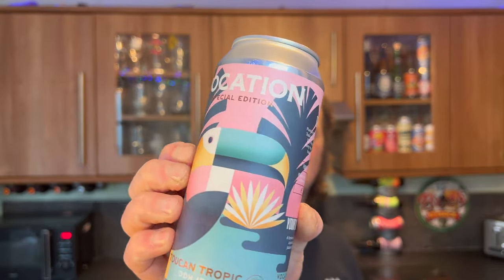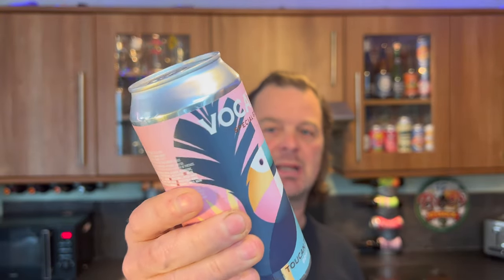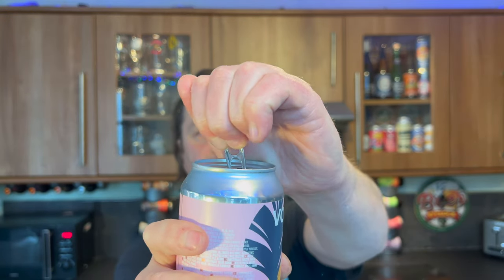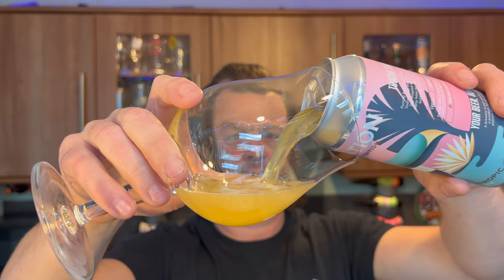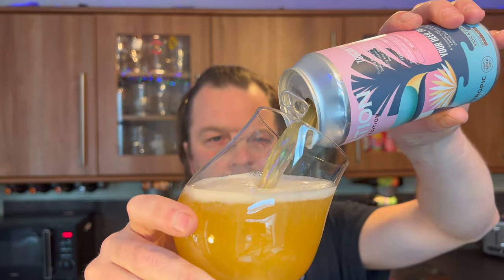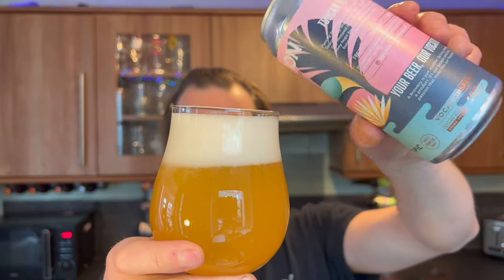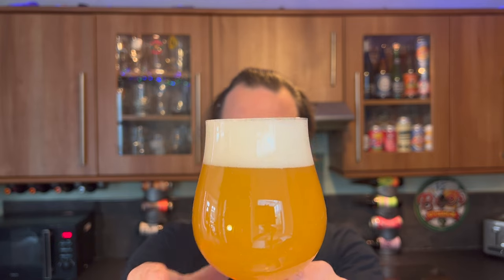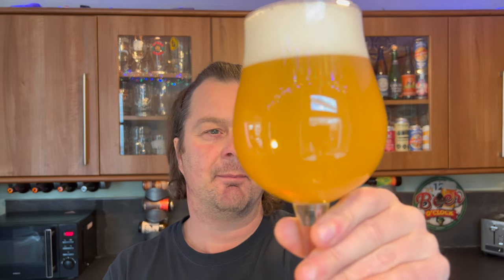Vocation Toucan Tropic DDH IPA By Vocation Brewery | ASDA Craft Beer Review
Recorded In 4K Ultra HD Real Ale Craft Beer Reviews Vocation Toucan Tropic DDH IPA By Vocation Brewery | ASDA Craft Beer Review